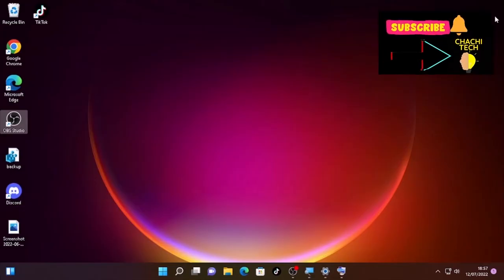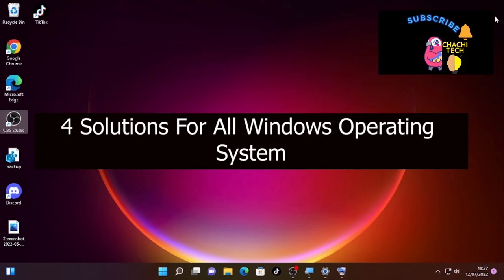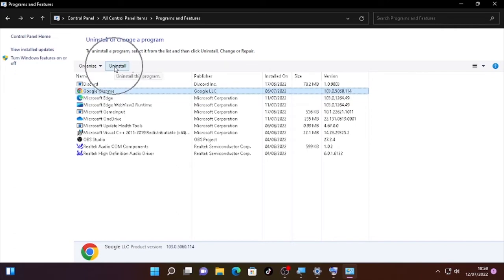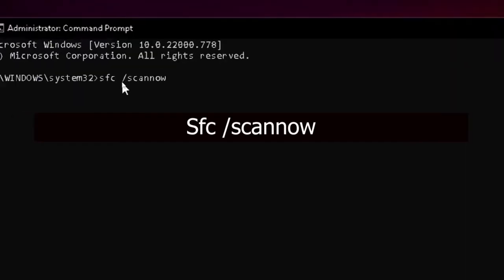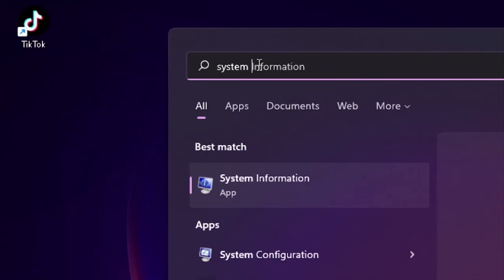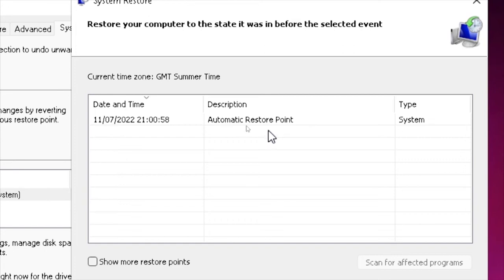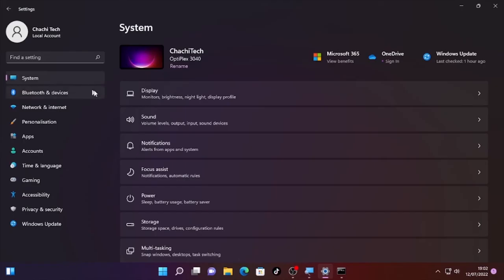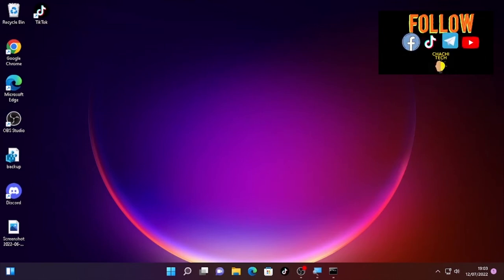How to Fix Windows Defender Offline-Scan Not Working on Windows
This video will show you How to Fix Windows Defender Offline-Scan Not Working on Windows